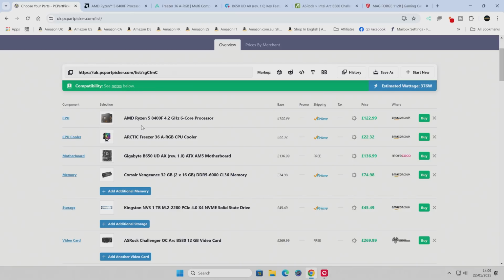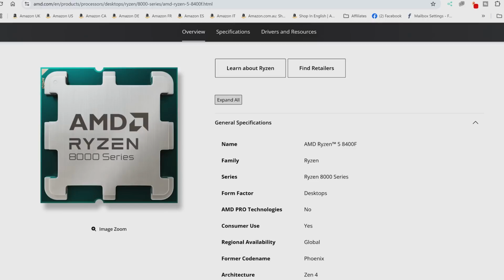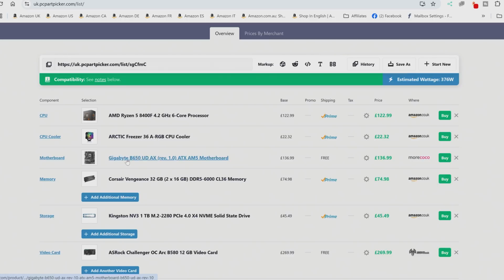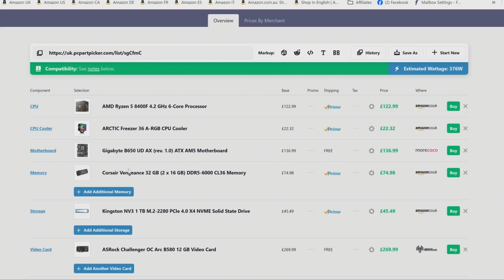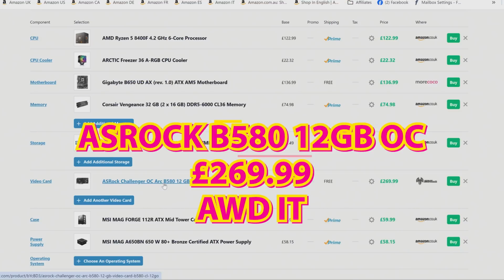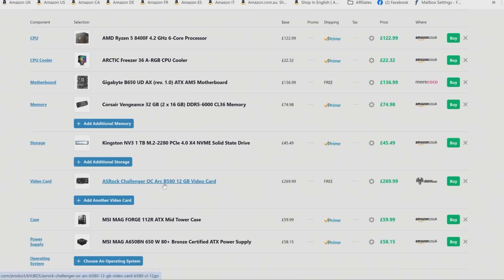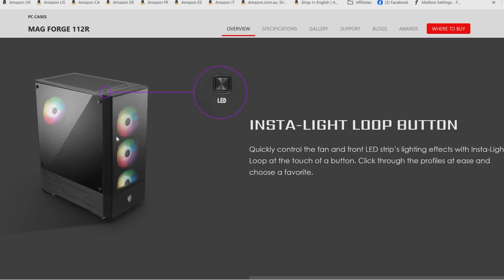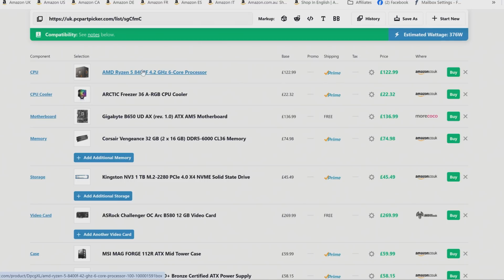Futureproof Budget Gaming PC Under £800 AM5 Ryzen 8400F B580 12GB GPU Parts Guide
This is a cheap and easy way to get on the AM5 Platform and will give you a long upgrade path ahead of you!
Future proof is a commonly used term in PC building and is basically impossible, but these days it is used as a term of upgradability and longevity on a PC Platform.
This parts build guide has components that will be great value today and also allow some decent upgrades when the need arises.

Parts recommended in the video
AMD Ryzen 5 8400F
Amazon UK
Amazon Local
Ebay UK
Ebay US
Ebay CA
Ebay AUS

AMD Ryzen 5 7500F
Amazon UK
Amazon Local:  (Not yet available)
Ebay UK
Ebay US
Ebay CA
Ebay AUS

Gigabyte B650 UD AX Motherboard
Amazon UK
Amazon Local
Ebay UK
Ebay US
Ebay CA
Ebay AUS

Arctic Freezer 36 ARGB
Amazon Local
Ebay UK
Ebay US
Ebay CA
Ebay AUS

Corsair Vengeance DDR5 6000mhz kit AMD EXPO
Amazon UK
Amazon Local
Ebay UK
Ebay US
Ebay CA
Ebay AUS

Kingston NV3 1TB NVME
Amazon UK
Amazon Local
Ebay UK
Ebay US
Ebay CA
Ebay AUS

Intel B580 16GB
Amazon UK (similar)
Ebay UK
Ebay US
Ebay CA
Ebay AUS

MSI MAG 112R Case
Amazon UK
Amazon Local
Ebay UK
Ebay US
Ebay CA
Ebay AUS

MSI A650BN 650w Bronze PSU
Amazon UK
Amazon Local
Ebay UK
Ebay US
Ebay CA
Ebay AUS